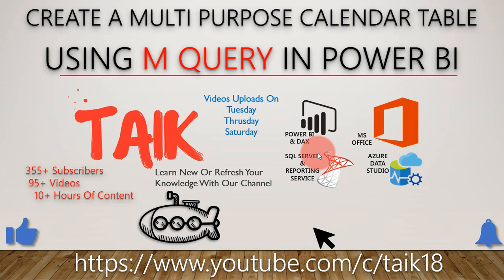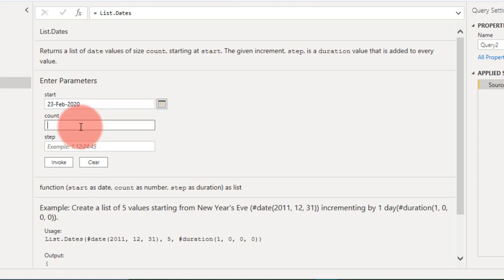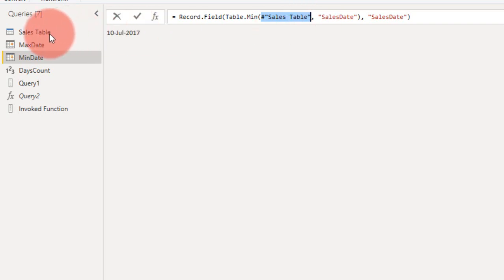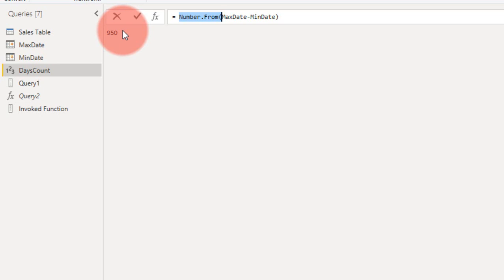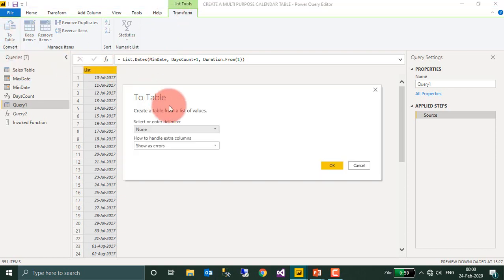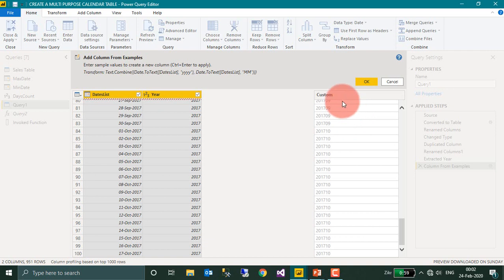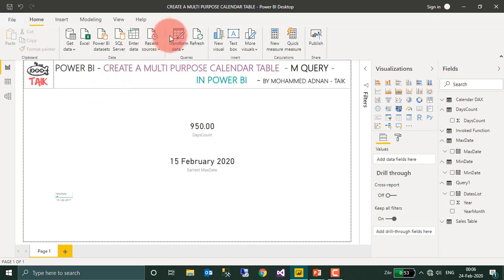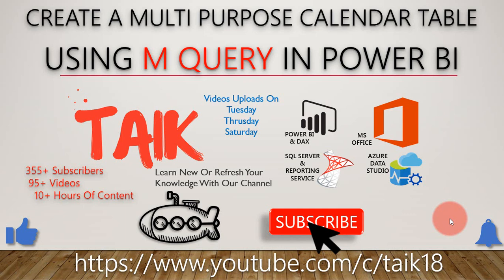How To Create a Multi Purpose Calendar Table In Power BI TAIK18 (3-3) Power BI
In This Video, We Have Demonstrated, How To Create a Multipurpose Calendar Table Using M Query
in power query editor or data transformation
In Power BI - TAIK18